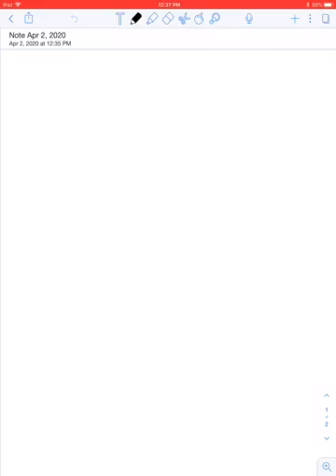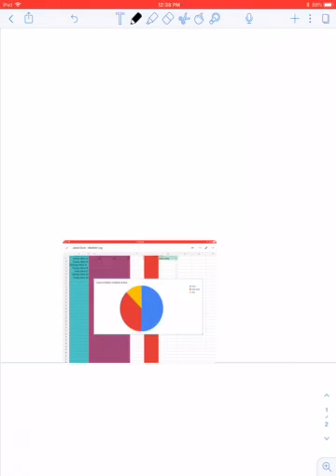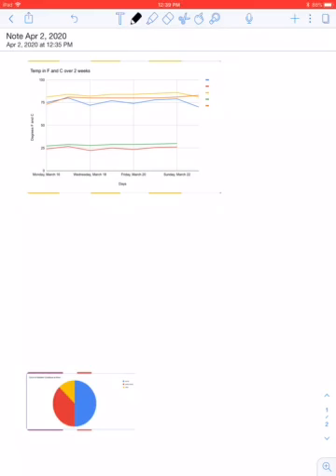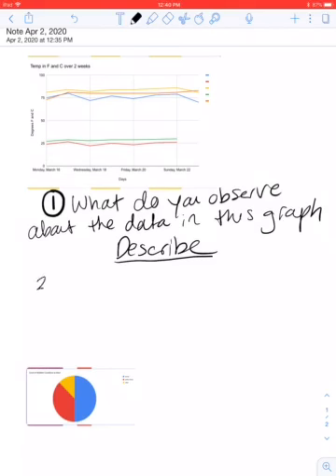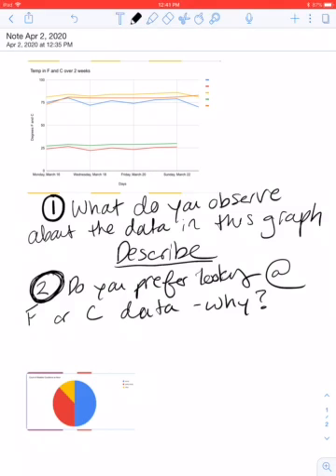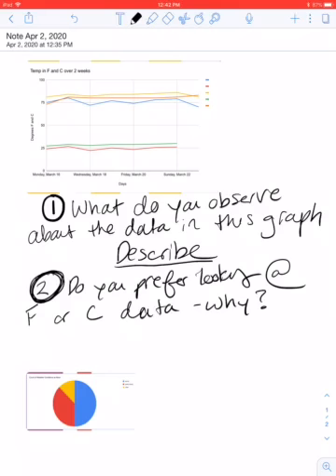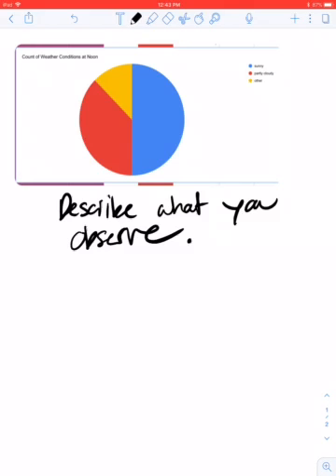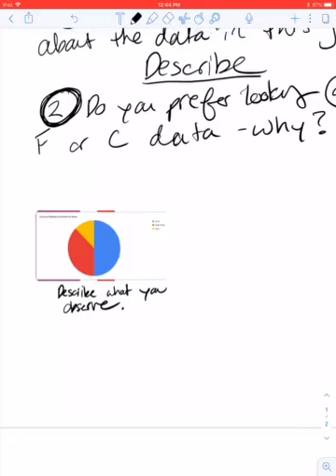Graphs in Notability, Weather